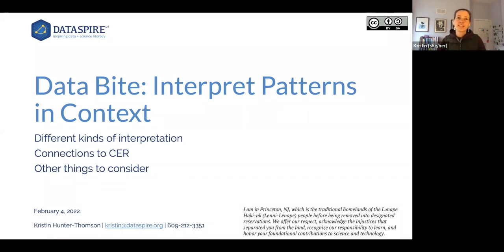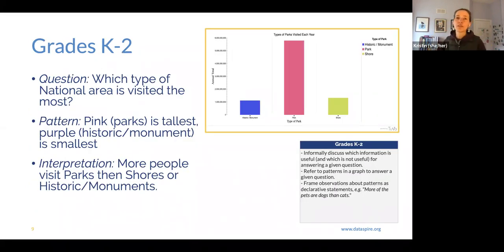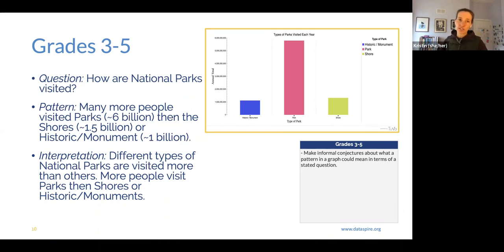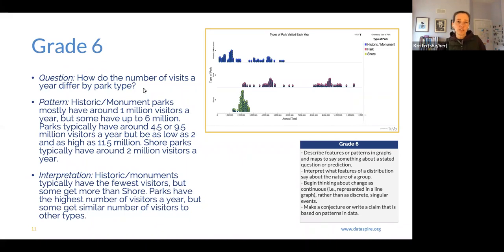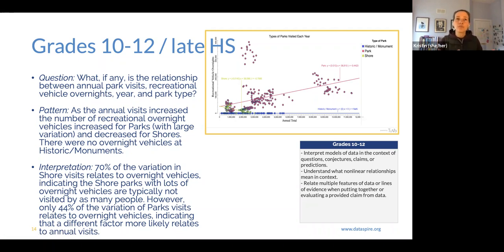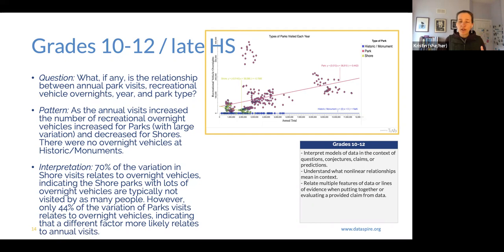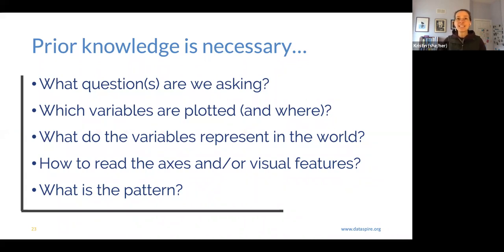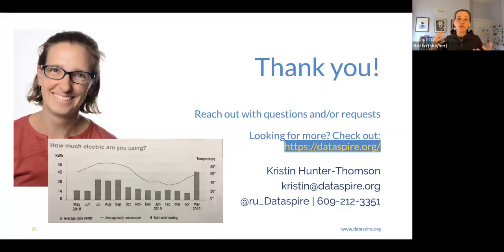Data Bite: Interpret Data in Context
How can we help learners get better at interpreting data in context? Here we explore what it looks like for learners of different data skill levels to look at a graph to identify the pattern and then interpret what that pattern means for the question. Then we discuss how interpretation is a key step in connecting our data to the broader context, but it is only one step. Finally, we end with a few other thoughts to consider in terms of what students need to be able to wrap their heads around before they interpret the data.